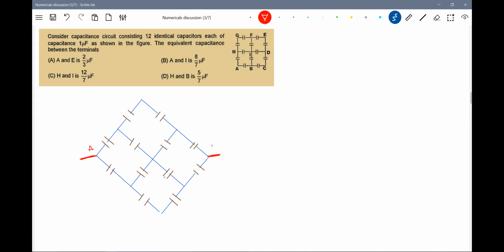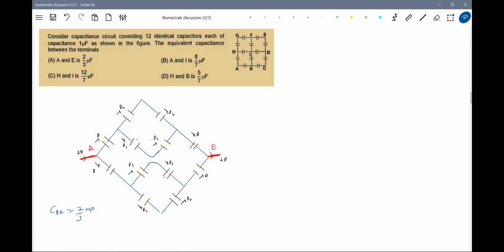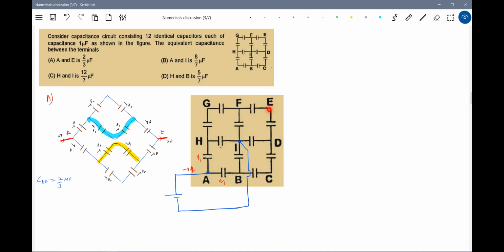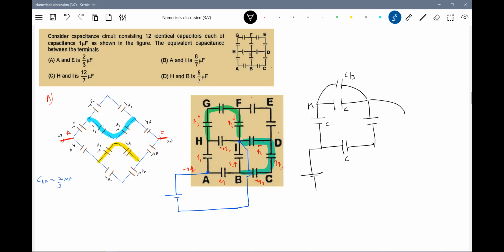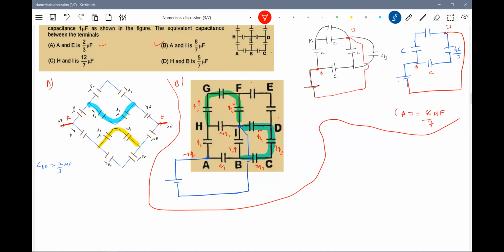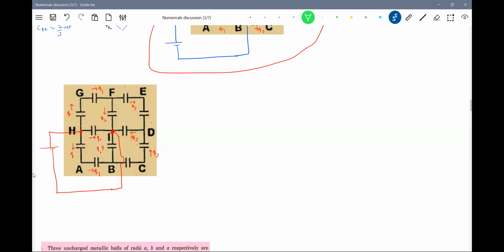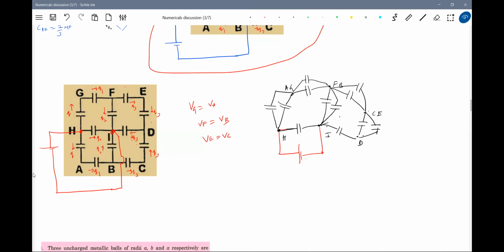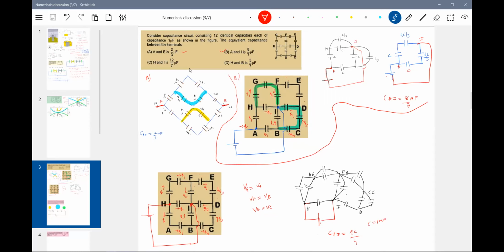42) capacitor circuits find equivalent capacitance of a circuit as shown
Physics | Capacitor Class 12 | find equivalent capacitance of a circuit as shown